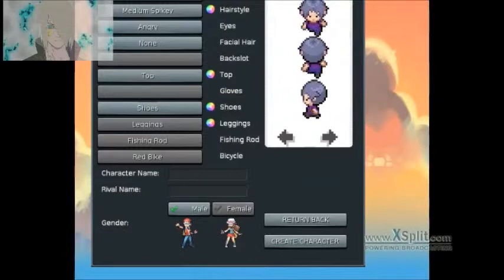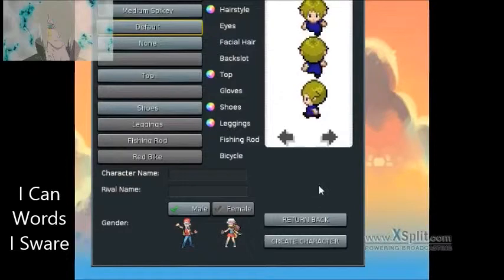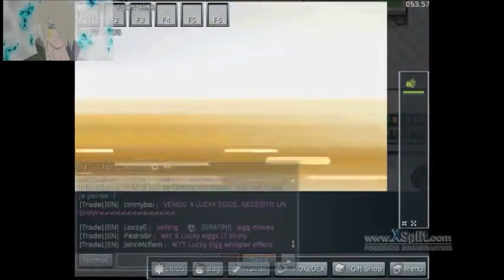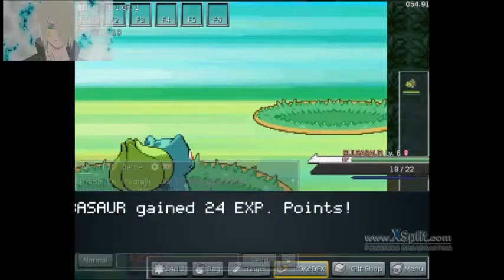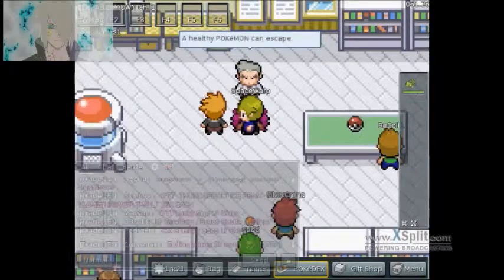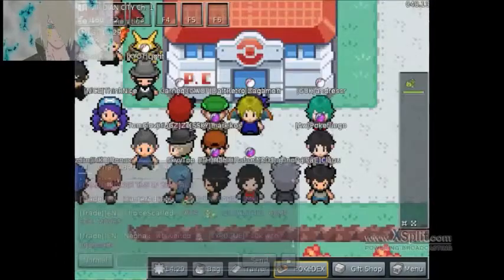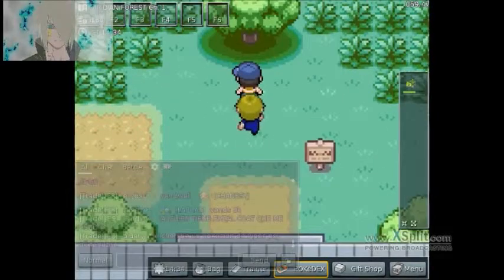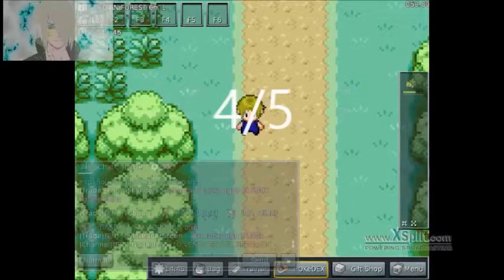Lets Review Episode 1: Pokemon Y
Lets Review Is a Series Were I Review Games I just played, While Playing a Free to play MMO game. Some times related to the Review Or the Actual Game I am Reviewing Can some times be the MMO I am Playing,

This Series is Updated At Random. It all depends on If I found A new game to play or not,
this episode had Audio Errors that annoyed me, also its my First youtube Episode since July, I'm sorry I was a bit nervous.